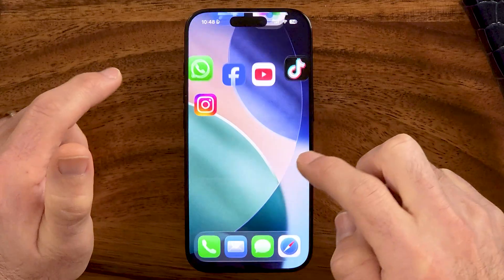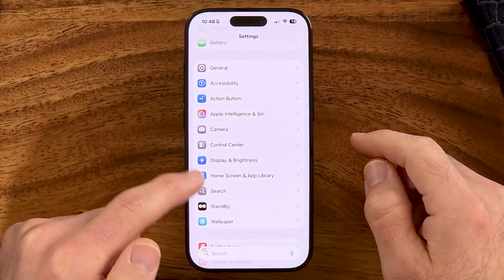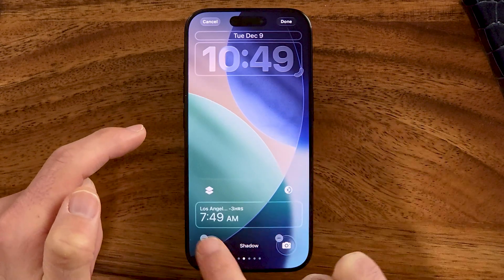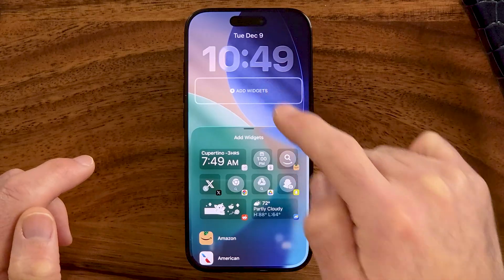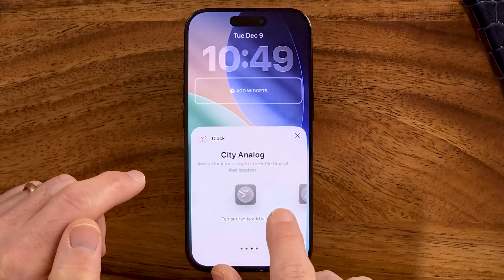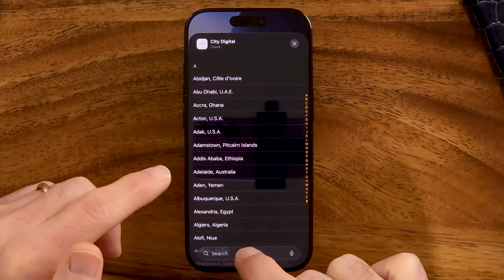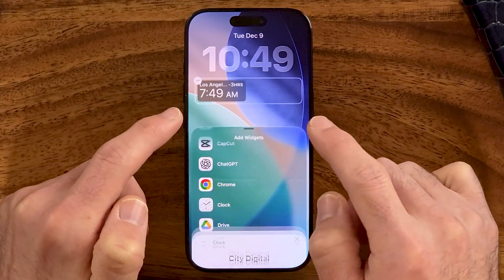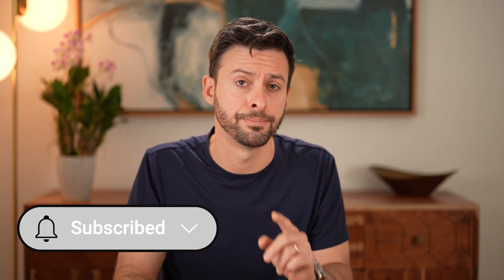How To Add DUAL CLOCK Widget To iPhone Lock Screen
Here's how to add a dual clock widget directly to the lock screen on your iPhone to have the clock for two different places.